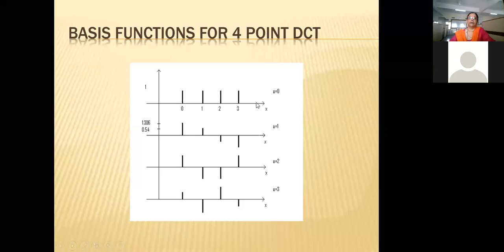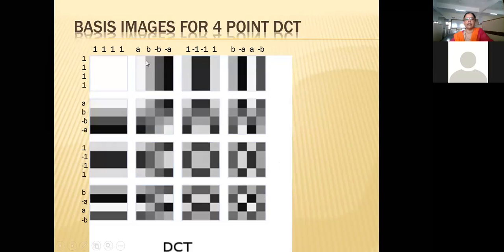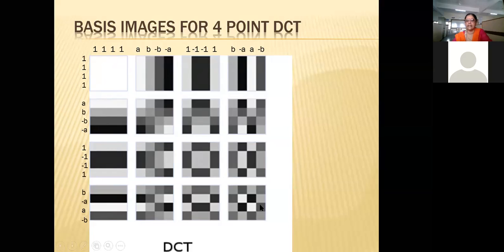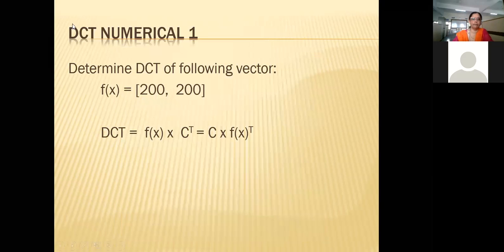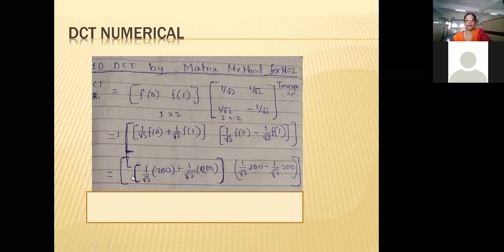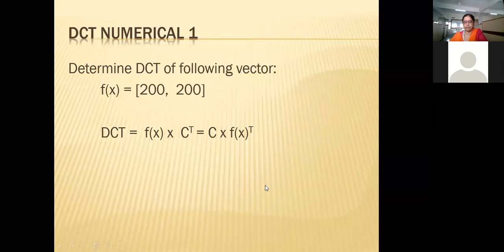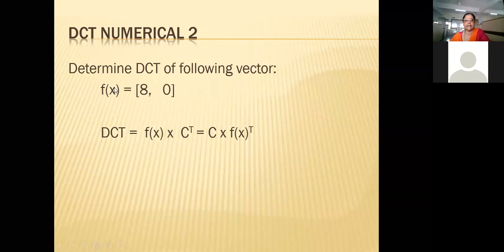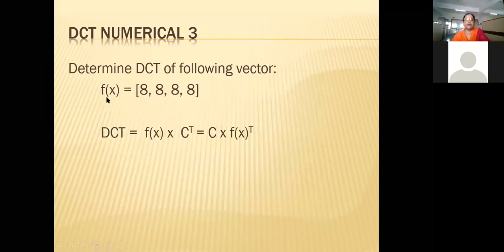DIP L19 DCT (Part 2)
This video explains what is discrete Cosine Transform and how to apply DCT on digital images. It also explains concepts of basis functions and basis images. (Part 2/3)